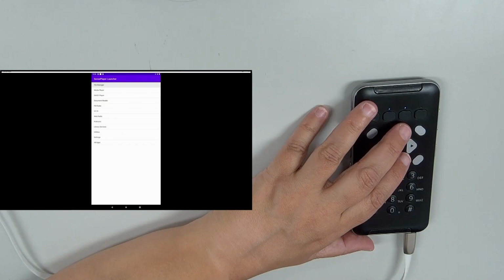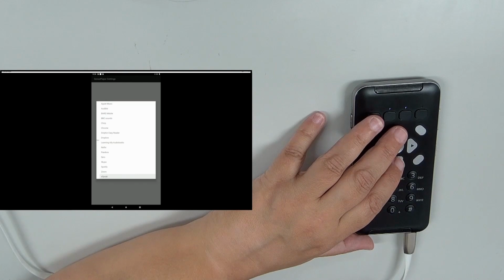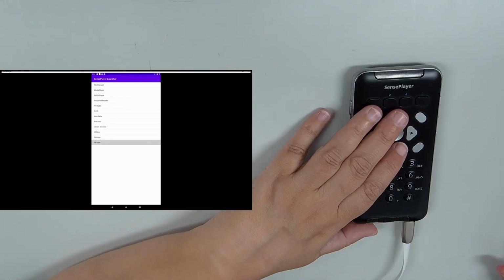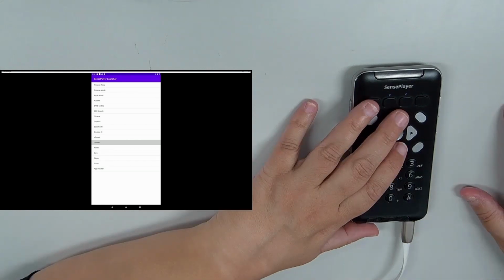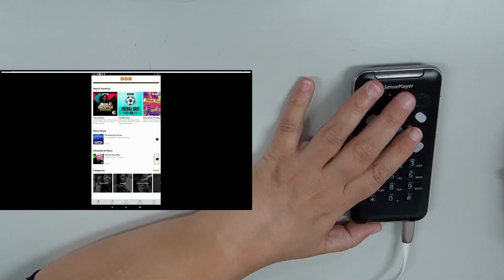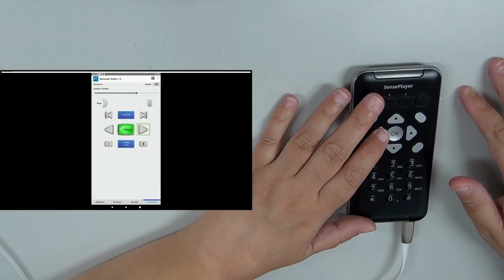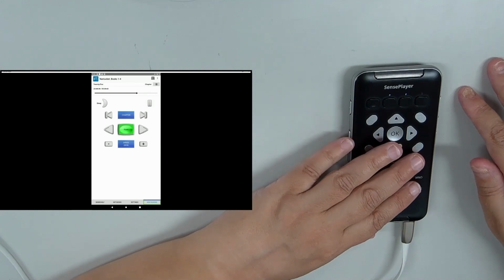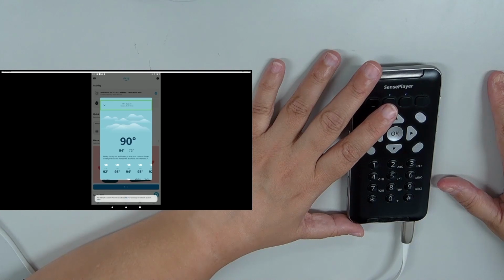07 Installing and Using third Party Apps